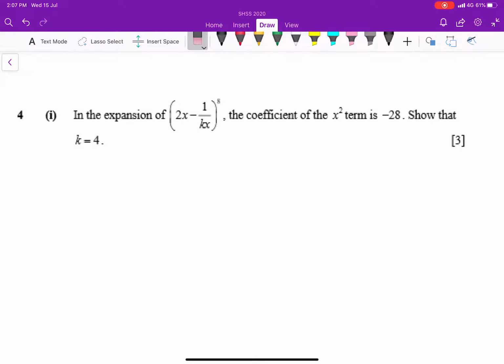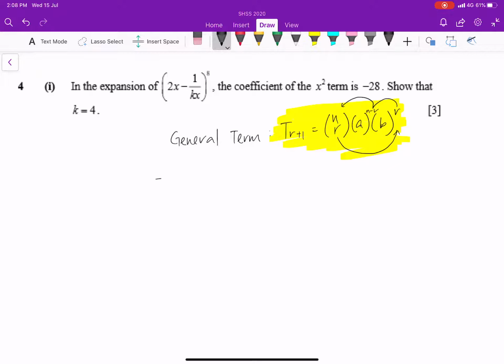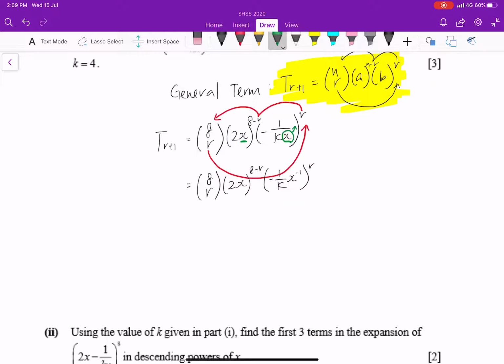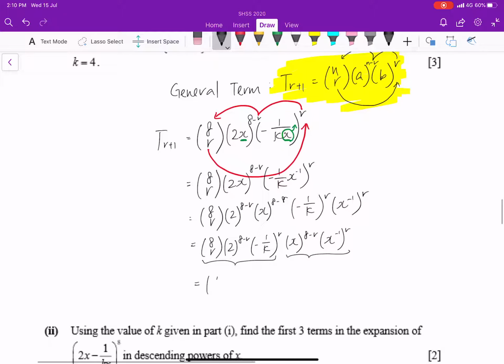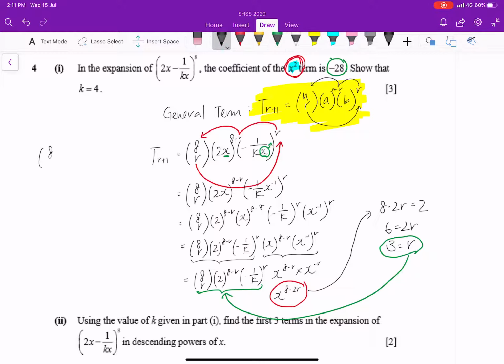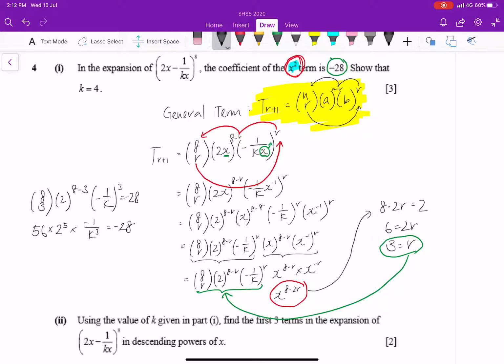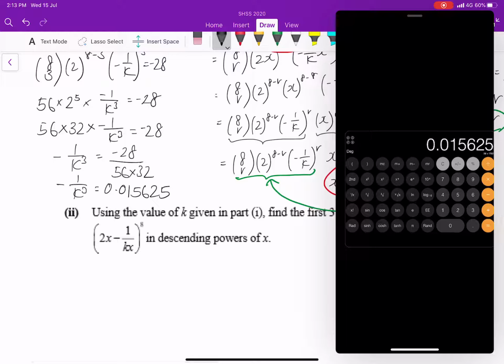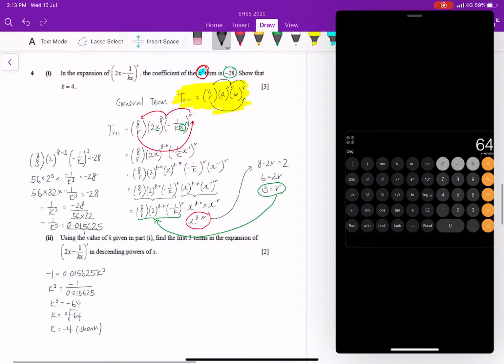SHSS Sec 3 Exp A Math Binomial Theorem HA Quiz Question 4i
Blended Learning 150720